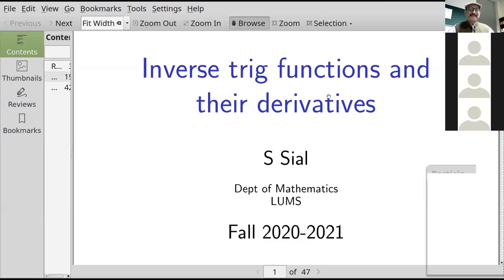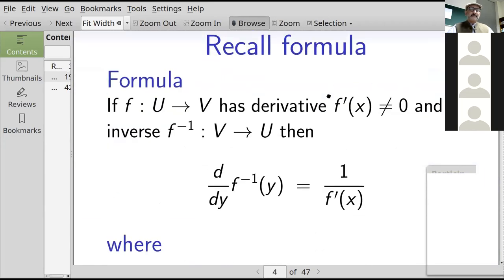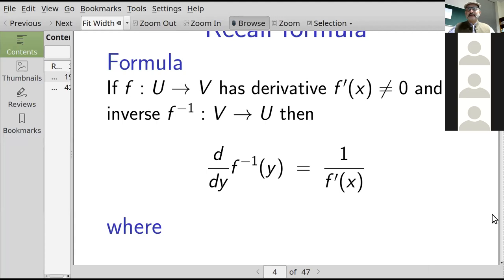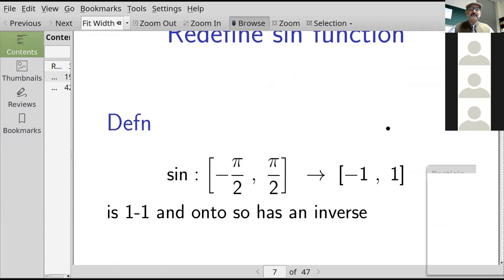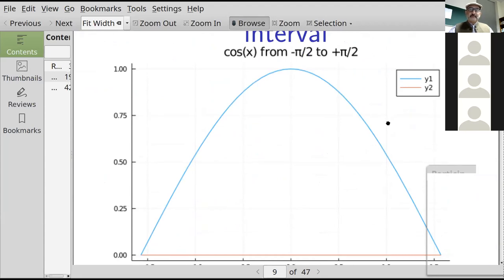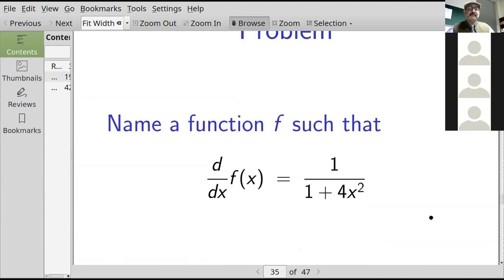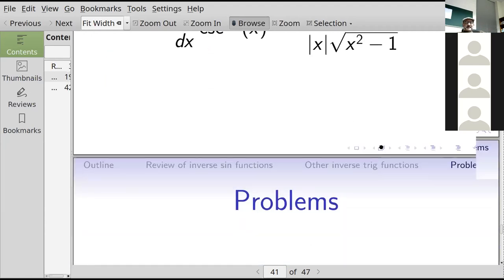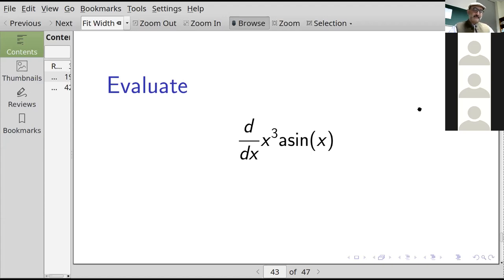Inv trig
Derivatives of the inverses of the common trig functions.